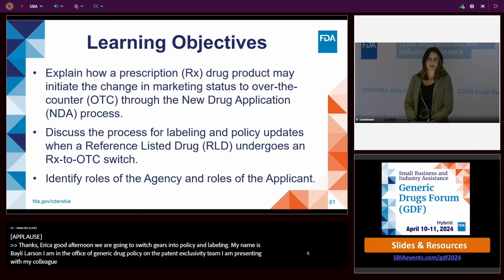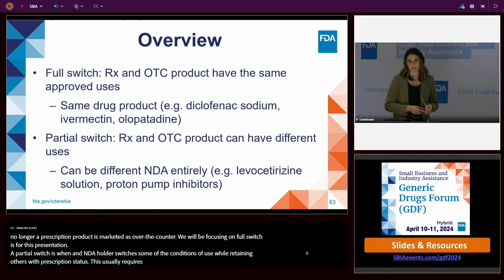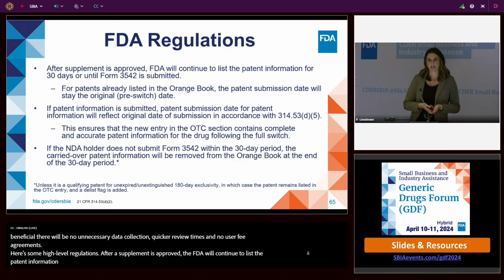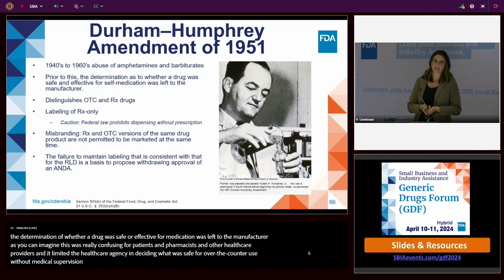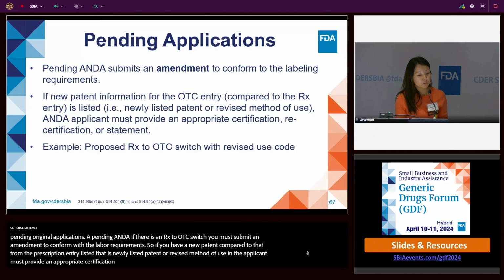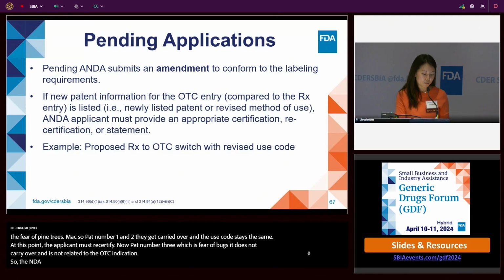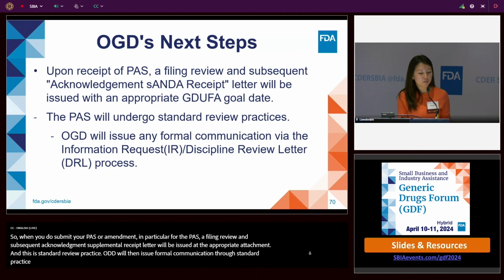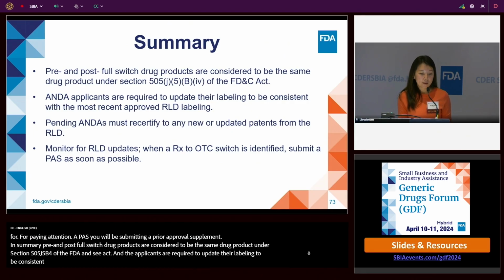GDF 2024 | D2S16 - ANDAs Labeling Requirements for Rx to OTC Switched Products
This presentation explained how prescription (Rx) drug products may initiate marketing status changes to over-the-counter (OTC) through the New Drug Application (NDA) process. The session discussed the process for labeling and policy updates when a Reference Listed Drug (RLD) undergoes an Rx-to-OTC switch. Roles of the Agency and Applicant were identified to clarify responsibilities during the transition process for generic drug applications.

Timestamps

01:46 – Overview

02:53 – Requirements for Full Switch and FDA Regulations

05:29 – Durham–Humphrey Amendment of 1951

07:42 – Pending and Approved Applications

11:12 – Division of Labeling Review (DLR)

13:50 – Summary

Speaker:

Bayli Larson, PharmD
Pharmacist
Patent and Exclusivity Team (PET)
Division of Legal & Regulatory Support (DLRS)

Sunny Pyon
Labeling Project Manager
Division of Labeling Review (DLR)